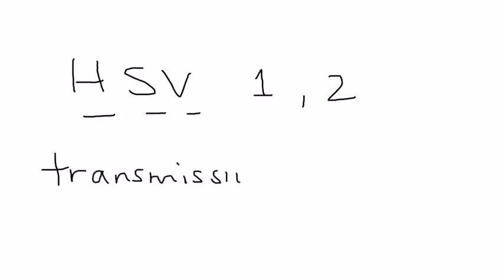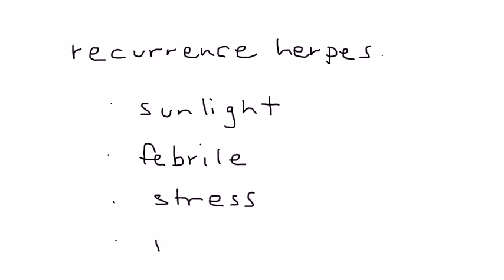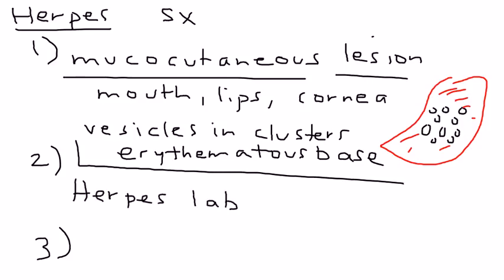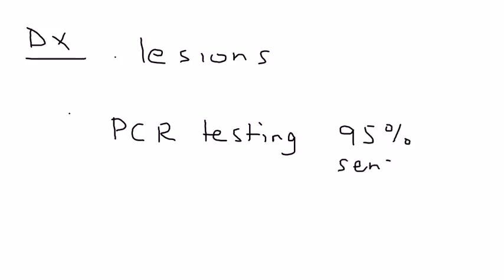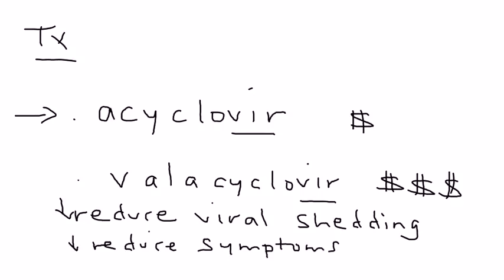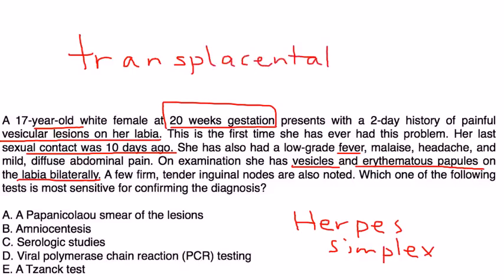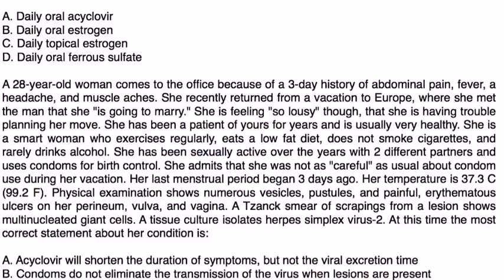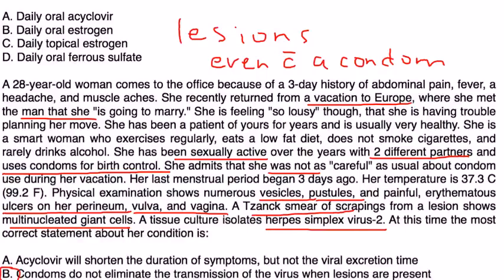herpes simplex cure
The lord has already made them roots and herbs for human use and luckily I'm one of those who was blessed to use this as medicine which they already are, but will have to go through the preparation stage before it's finally refined and stocked. These supplements are effective to eradicate HPV the genital warts from your body system permanently within just 2 weeks when used as instructed by me.